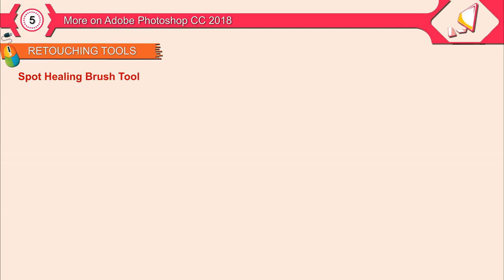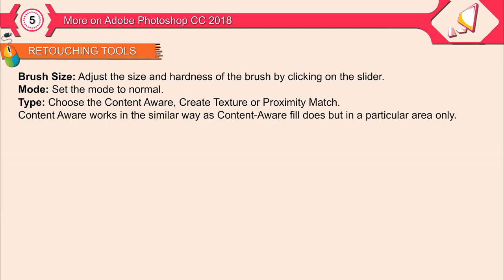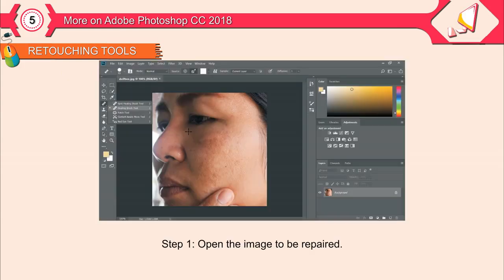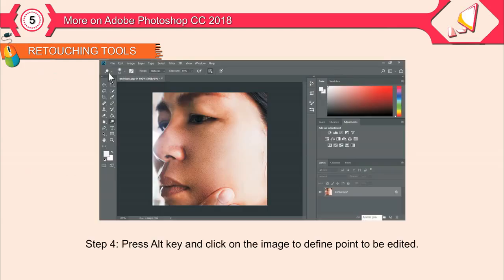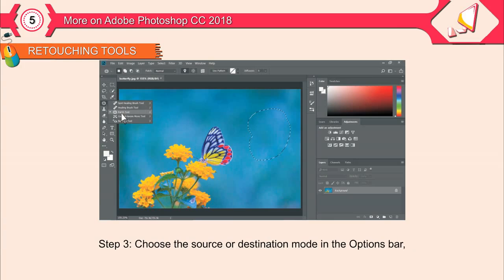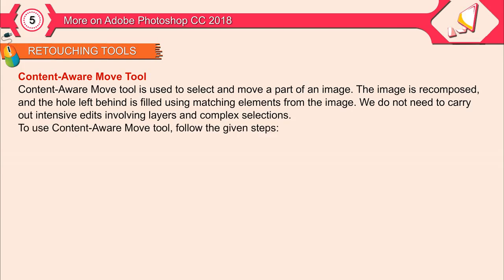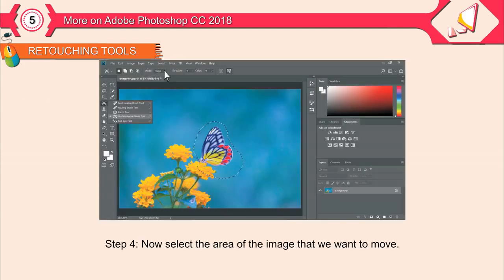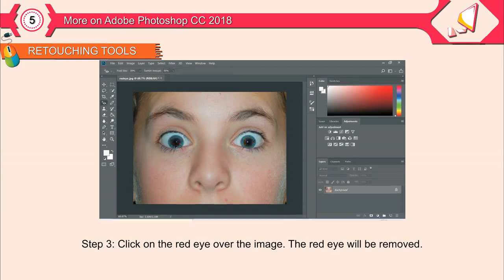15 Retouching Tools Ch 5 More On Adobe Photoshop CC 2018 Wise Computer 8 Way To Wise Page no 72